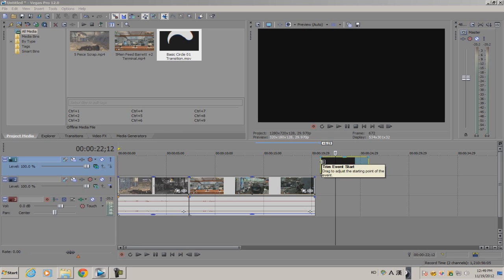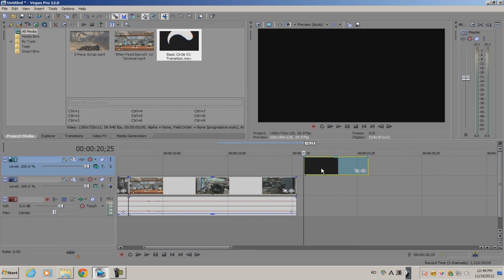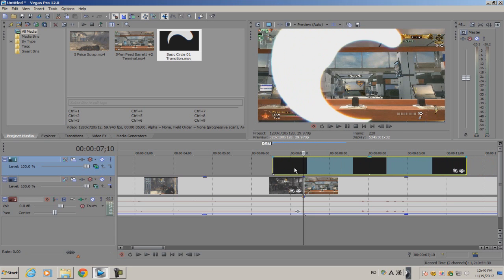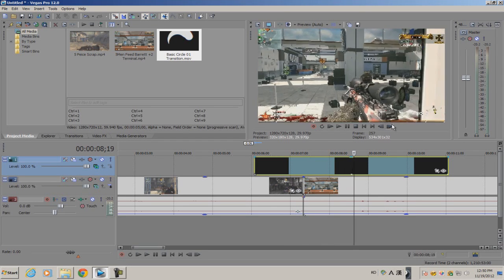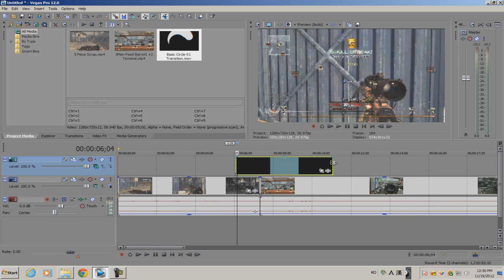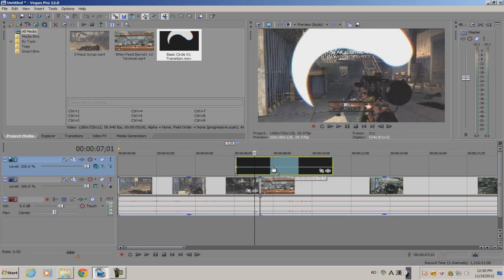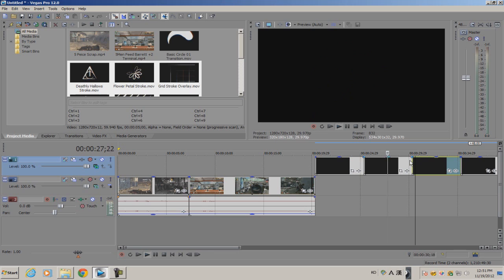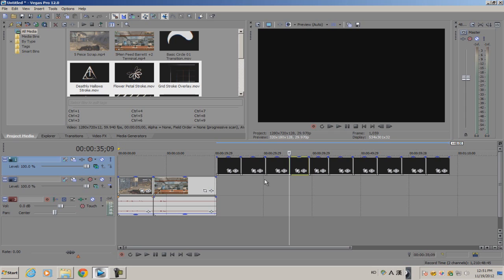Sony Vegas Pro 12: 3D Stroke Transition Pack + MOAR OVERLAYS [FREE DOWNLOAD]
Don't forget to drop a like for more packs in the future!

Included in the pack: 6 3D Stroke Transitions and 12 miscellaneous random stroke overlays. Feel free to download the pack and use it on any of your videos. You don't have to give me credit when you use it, I just ask that you don't take credit for my work =)

Have any original ideas for any video effects? Got a question about Vegas?